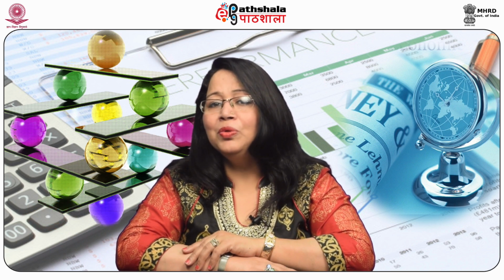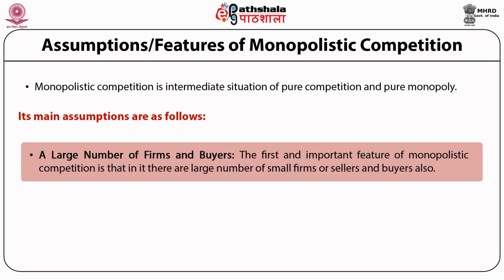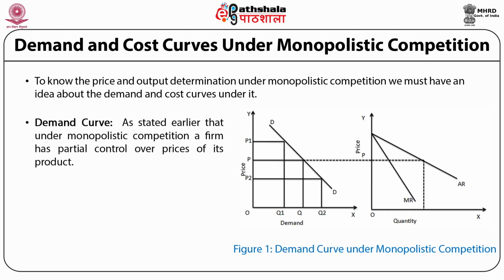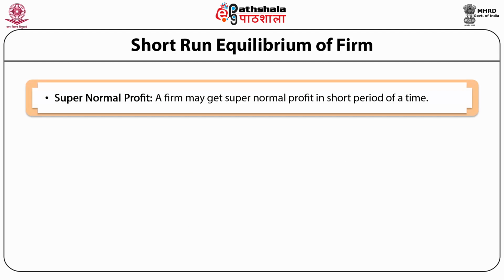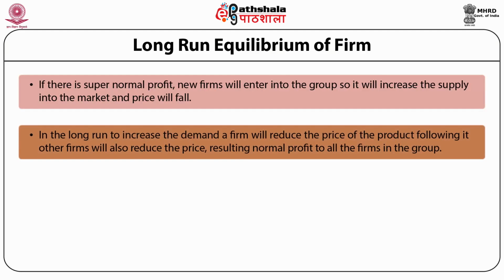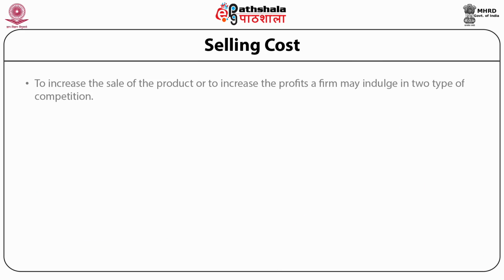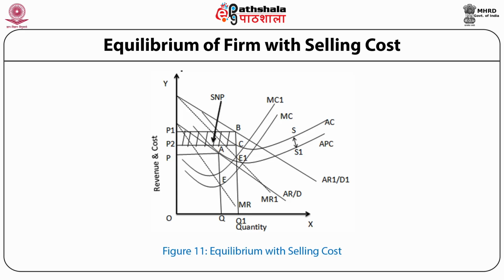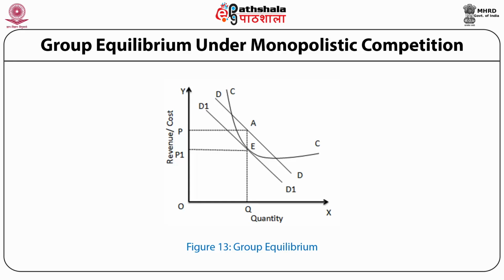Monopolistic Competition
Subject:Management